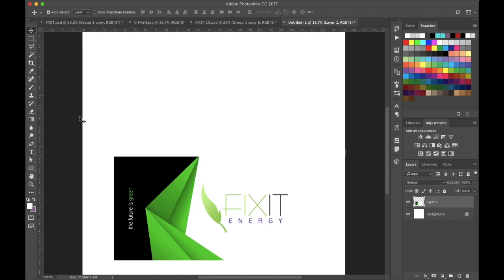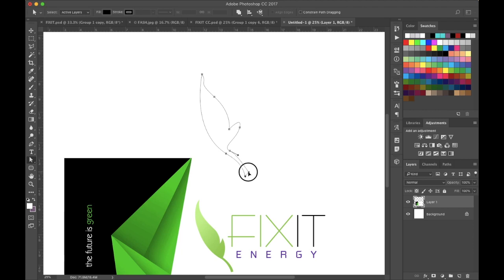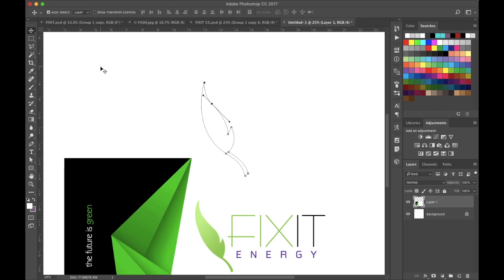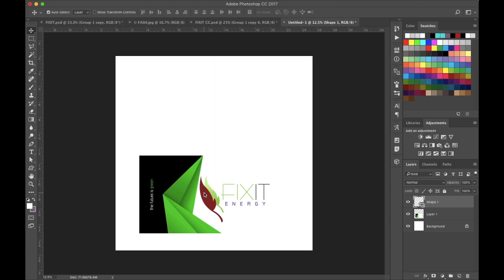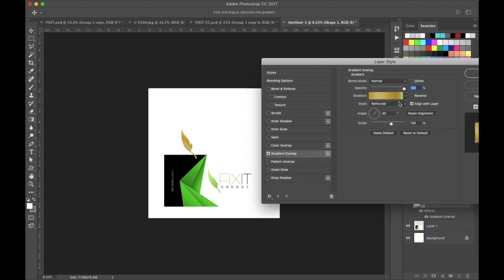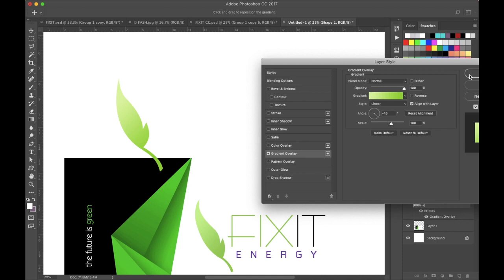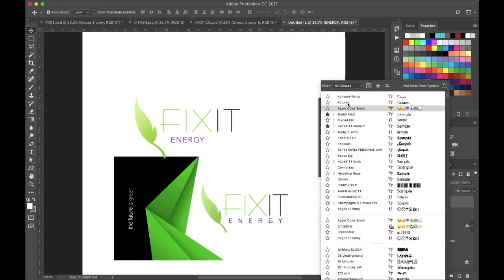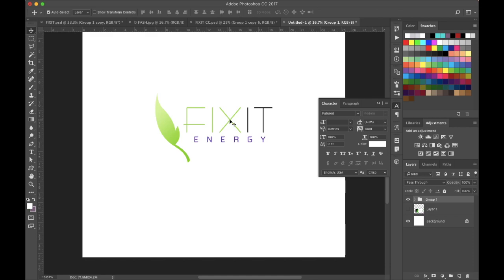Branding: Identity Design (Photoshop Tutorial on Vector Shapes, Gradients and Shadows) PART 1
From our Masterclass on Graphics Design.

We are explaining the concept of Branding and Logo Design in this course. Learn from scratch how to do vector designs on photoshop so you don't have to worry about losing quality while scaling up images. Learn how o work with gradients and shadows to give serious photorealistic effects.

No steps were skipped or any time-lapse effect. Follow through the class and get to do your first Photoshop Photo Editing.

Upload your designs and edits on Instagram and tag us. We'll give you a like.

➥➥ NO TIME-LAPSE OR JUMPS ➥➥